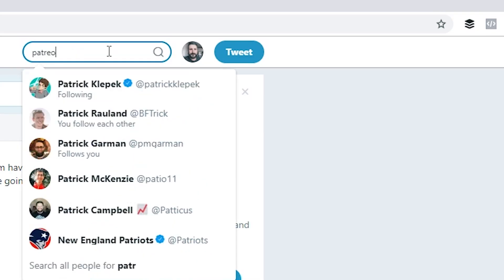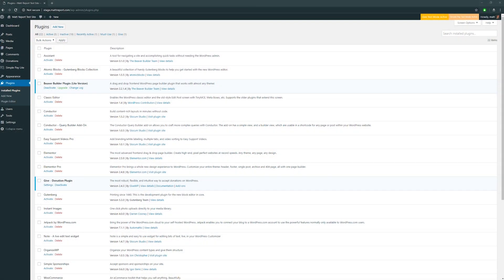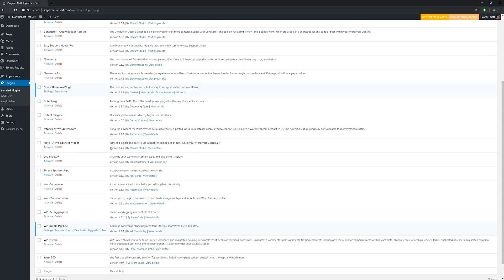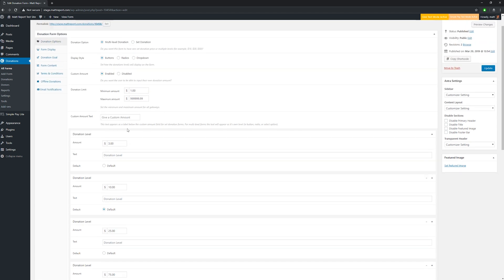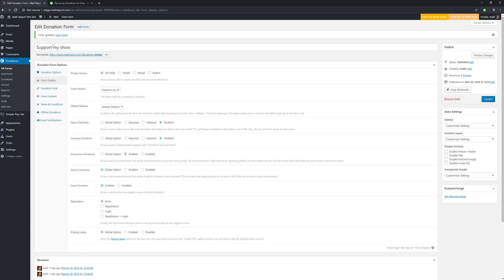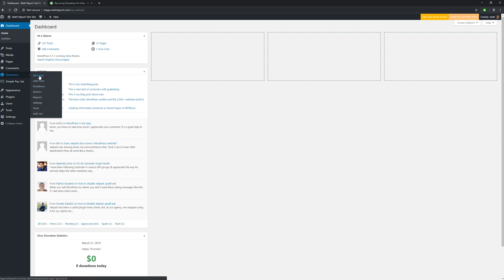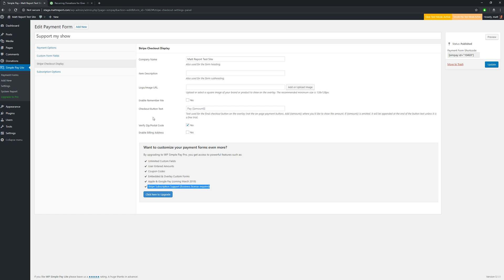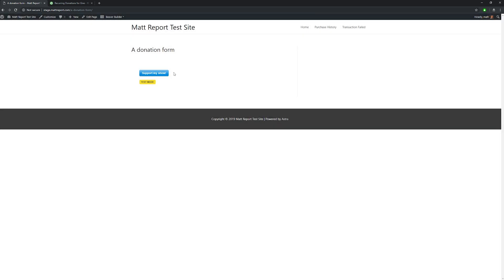Patreon Alternatives on WordPress - GiveWP & WP Simple Pay plugins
Many YouTube creators are looking for Patreon alternatives given the recent news of their pricing change. Obviously, I'm a huge WordPress fan and I believe in owning your own content/platform that helps earn you money. Today, I'll show you two plugins that I think can help you get a basic donation form set up on your own WordPress website in place of the Patreon platform.